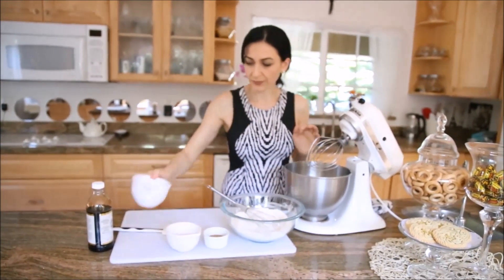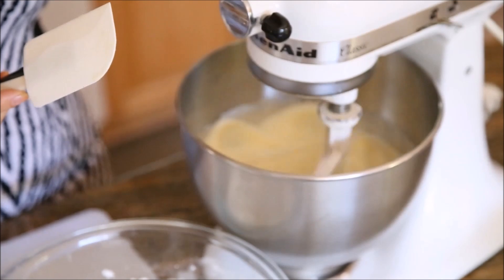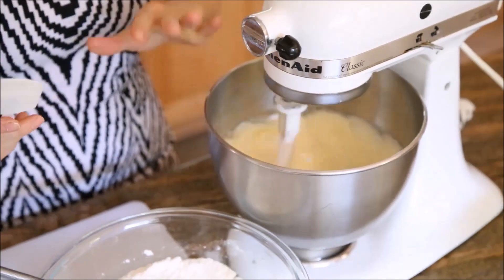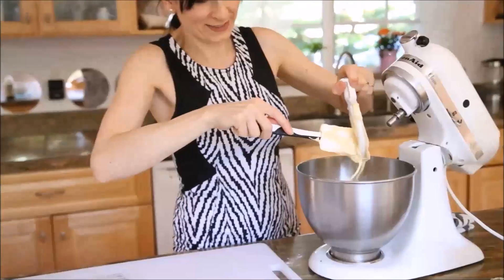Homemade Honey Cake Recipe - Heghineh Cooking Show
Homemade Honey Cake Recipe by Heghineh
One of my mom’s oldest recipes for honey cake. It's a slightly different recipe from other honey cake recipes , as the cake butter isn't cooked or steamed. It's very soft and spongy , moistened with chocolate buttercream. So simple, yet so decadent. Hope you guys try this recipe and enjoy it, I hope you'd join My Facebook and Instagram pages to see my daily posts.